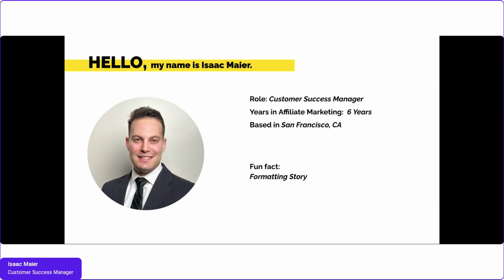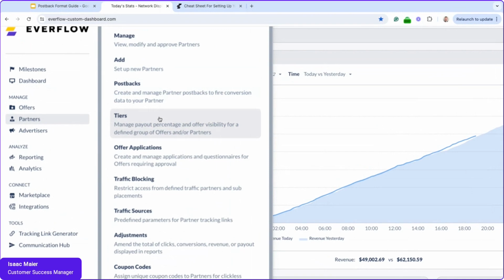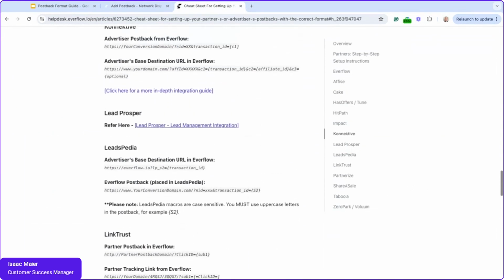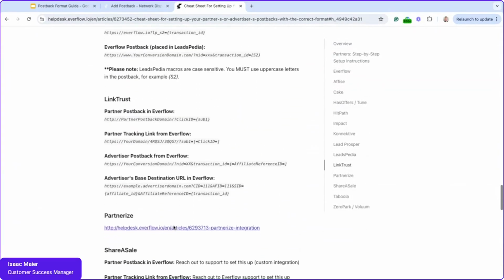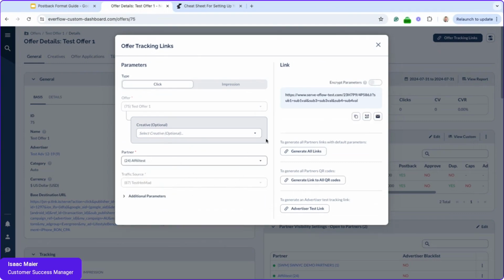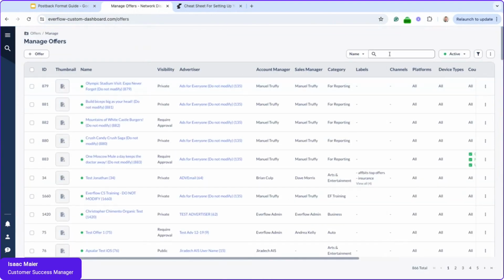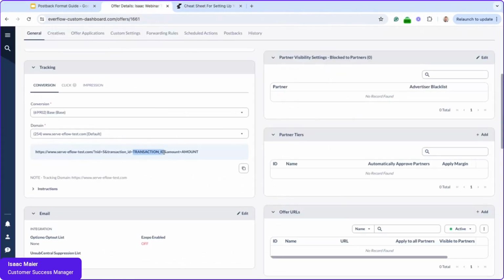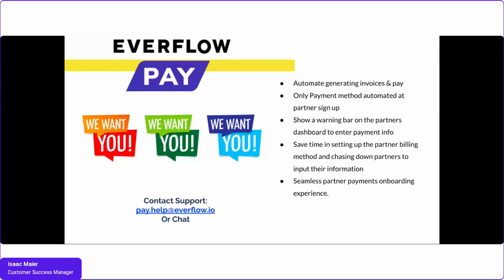The Postback Playbook: From Setup to Troubleshooting | Webinars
## Everflow Tutorial: The Ultimate Postback Playbook (Setup, Troubleshooting & Best Practices)

Unlock the full potential of your performance marketing campaigns with our comprehensive guide to postbacks in Everflow. In this in-depth webinar, Isaac Maier, a Customer Success Manager at Everflow, walks you through everything you need to know about setting up, managing, and troubleshooting postbacks for seamless tracking and accurate attribution.

Learn how to correctly configure partner and advertiser postbacks, generate tracking links, and avoid common formatting errors that can cost you money. We dive deep into the Everflow platform to give you a step-by-step demonstration of the entire process.

-   **Partner Postback Setup:** Step-by-step instructions on how to add and configure postbacks for your partners, including global and specific settings.
-   **Platform-Specific Parameters:** Understand the importance of correct formatting and where to find the right macros and parameters for different partner platforms like HitPath, ShareASale, and more.
-   **Advertiser Postbacks:** Learn how to locate and implement both global and offer-specific advertiser postbacks to ensure your conversions are tracked accurately.
-   **Tracking Links:** A clear walkthrough on how to generate and share partner-specific tracking links directly from an offer.
-   **Troubleshooting Tips:** Avoid costly mistakes by learning the common pitfalls and best practices for postback configuration.
-   **Everflow Pay:** Get an introduction to Everflow's automated payment system that simplifies partner invoicing and payments.